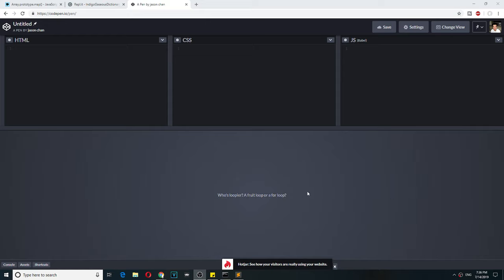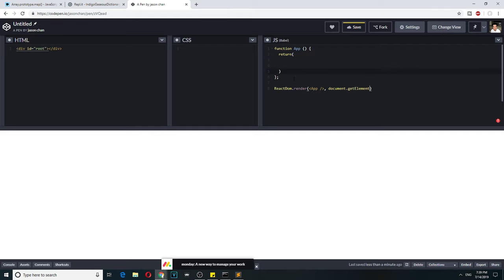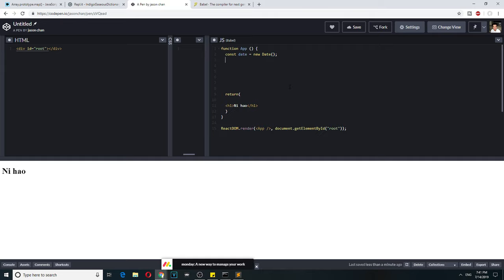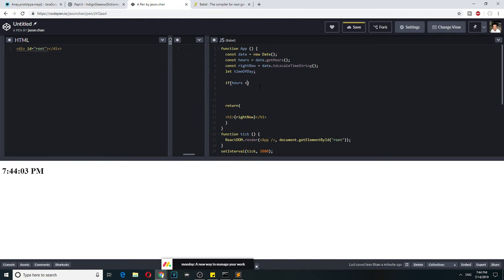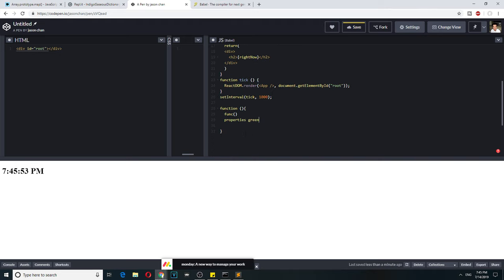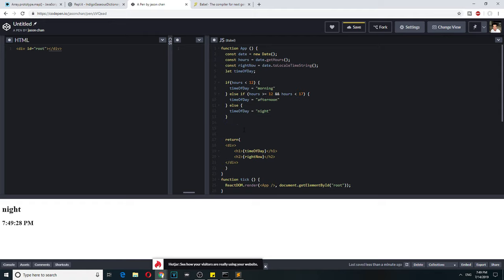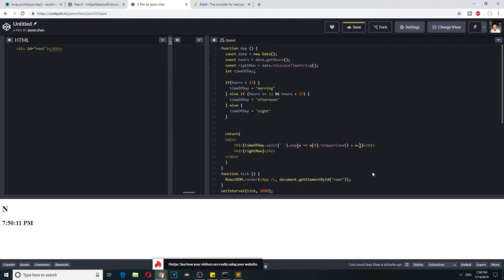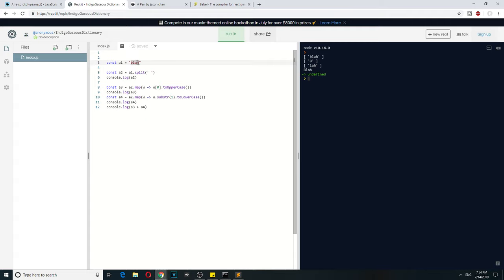Javascript Digital Clock // React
React Javascript Digital Clock Tutorial